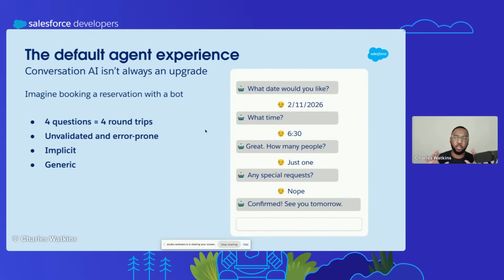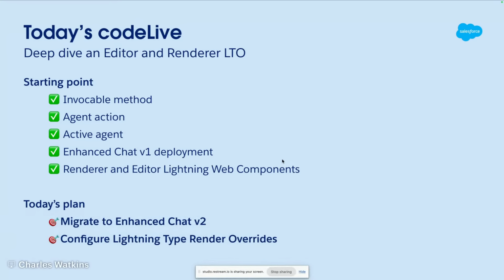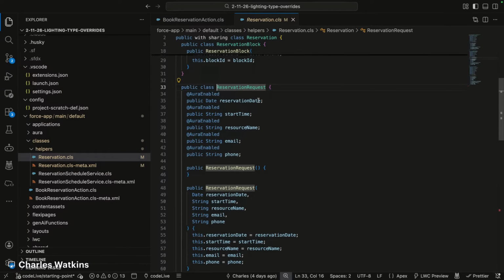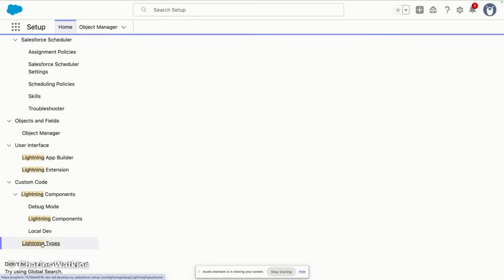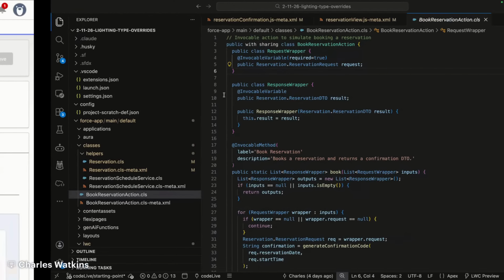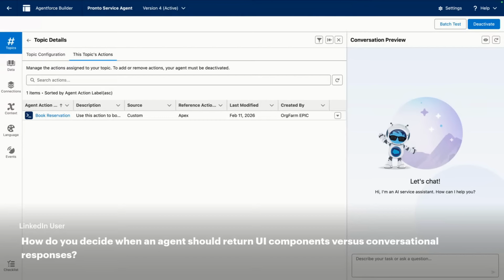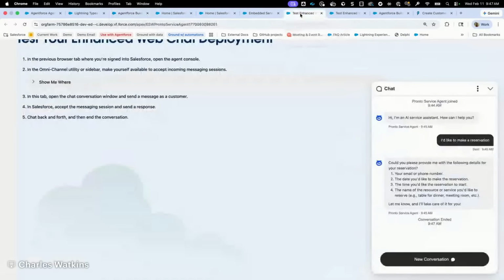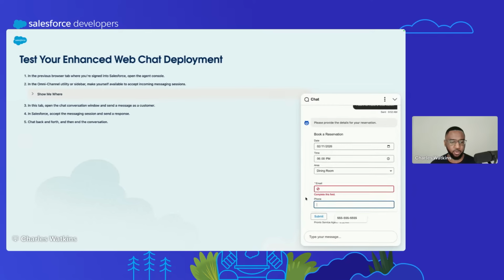Agentforce NOW codeLive: Build Custom Service Agent UIs with Lightning Types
Discover how to build agentic UIs for your Service Agents with Lightning Type Overrides and Enhanced Chat v2 in this live coding session. You'll learn how to create a Lightning Web Component and configure a Lightning Type Override that renders a rich component instead of static text, and leave with the ability to build agents that can return functional components in the flow of conversation.